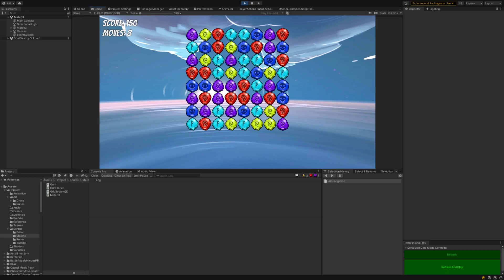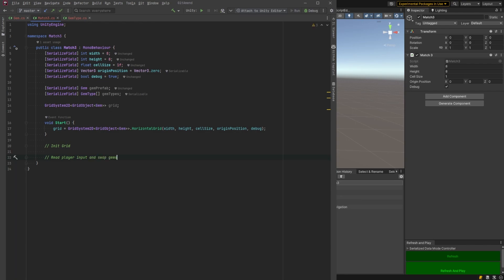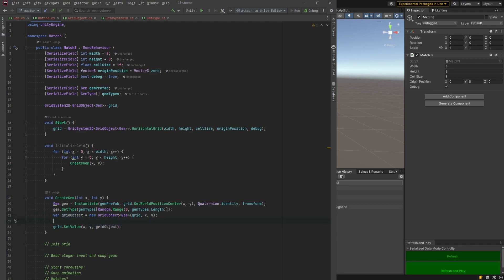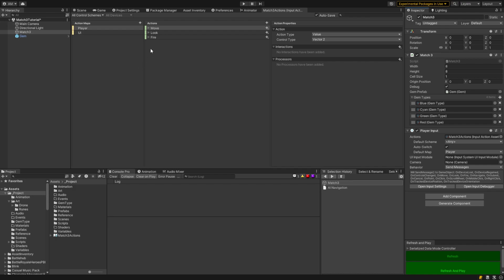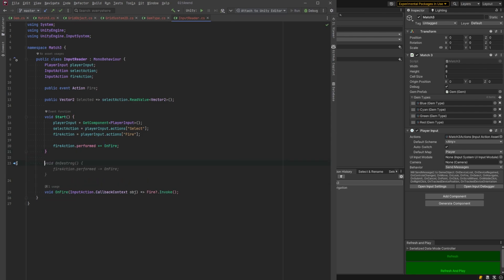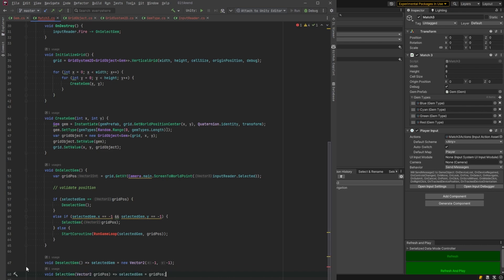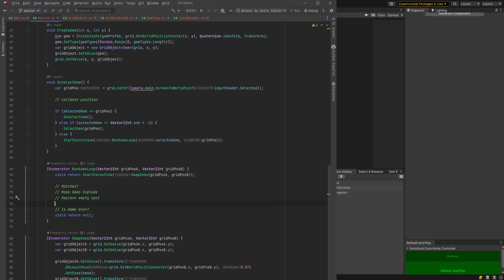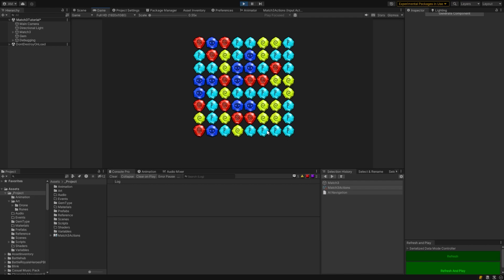Match 3 Candy Crush Game in Unity (Part 2)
Building on the foundation of the first video, we'll dive deeper into the game mechanics by implementing the logic for initializing the grid with gems, allowing for player input, and enabling the movement of gems around the grid. With step-by-step guidance and clear explanations, you'll be able to create a fully functional Match-3 game that will keep players engaged for hours. Let's make your dream of creating the ultimate Match-3 game a reality!

The PlayerInput component should be set to send C# Events